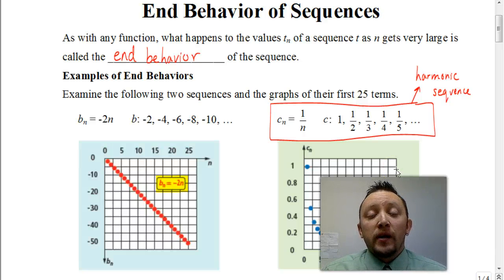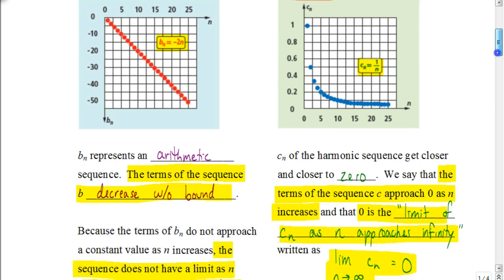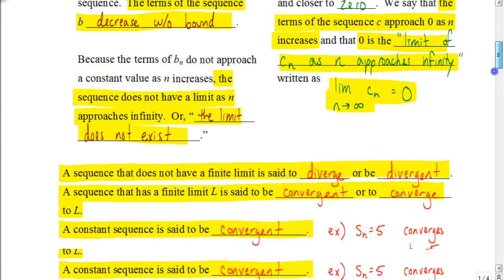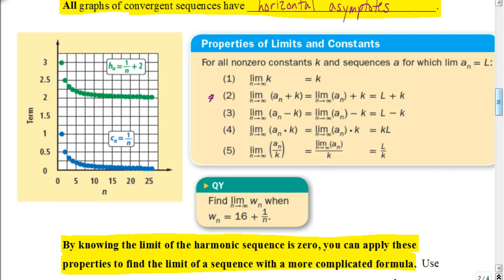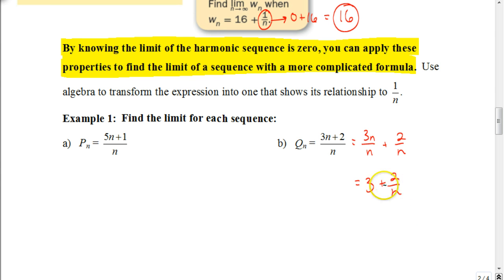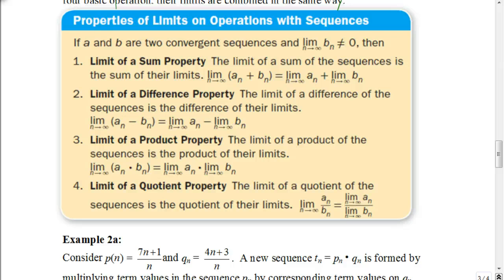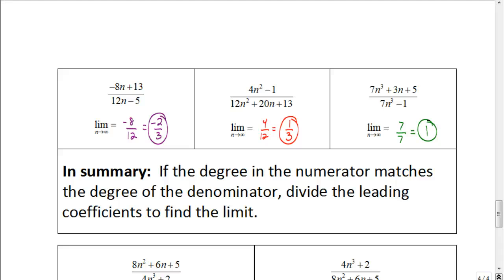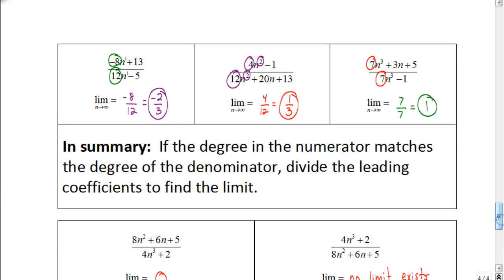Lesson 8.3: Limits & End Behavior of Sequences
In this video we learn abou the end behavior of sequences and how to find the limit for a sequence.